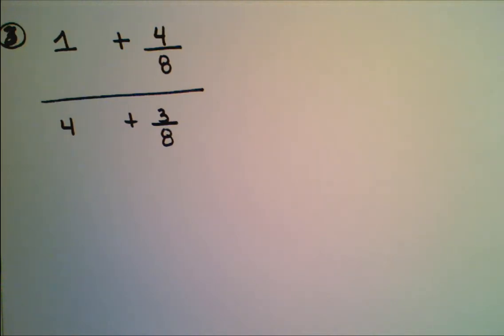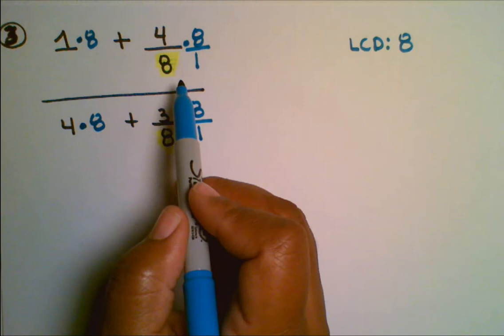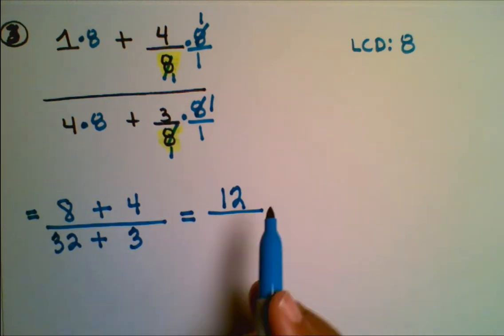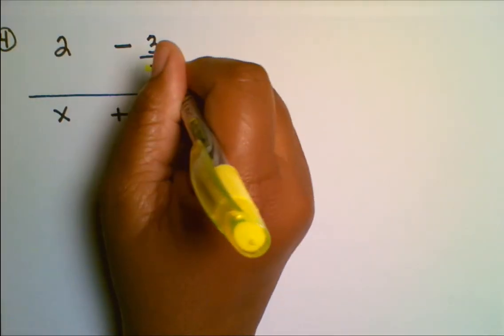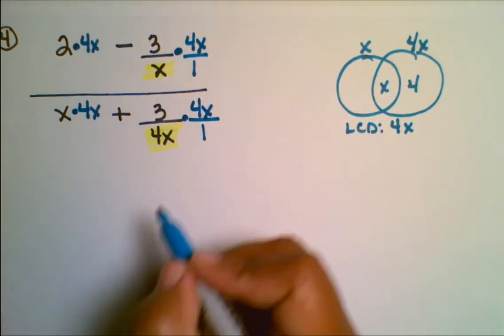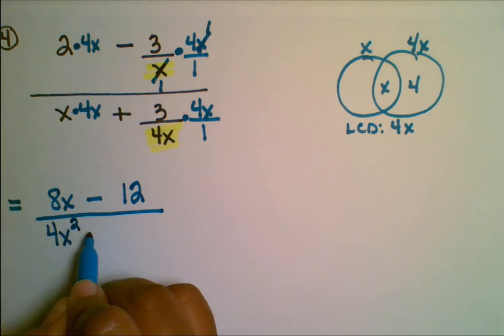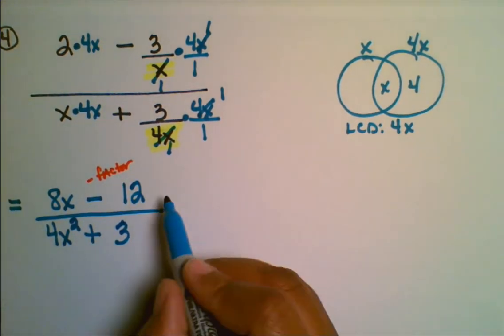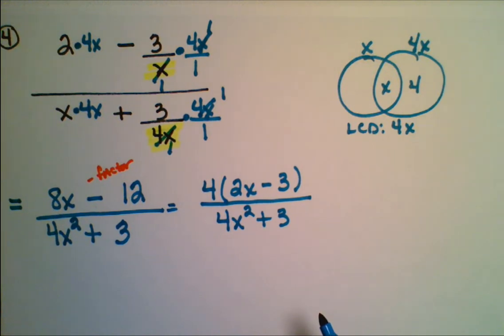Simplifying Complex Fractions: Part 2